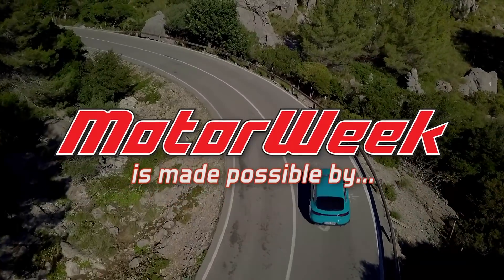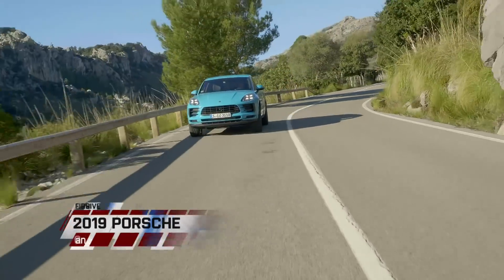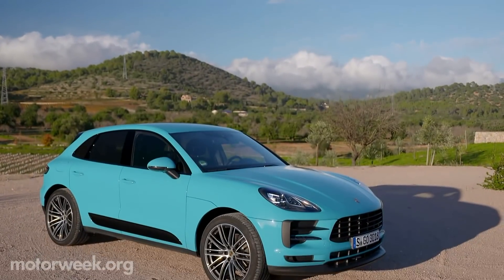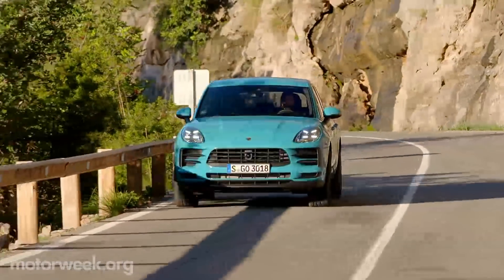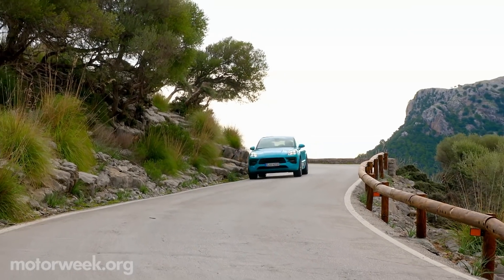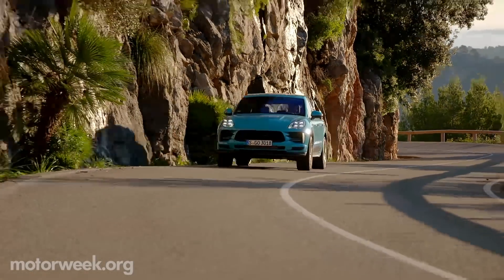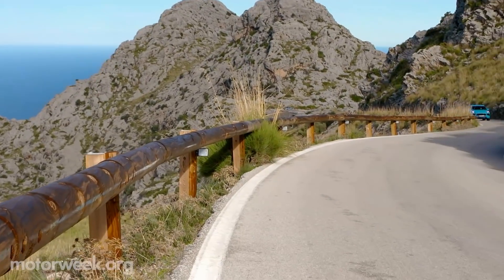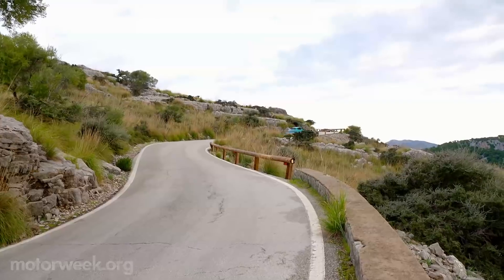2019 Porsche Macan | First Drive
Believe it or not, Porsche's best selling vehicle is the Macan compact SUV. We head to Mallorca for our First Drive.